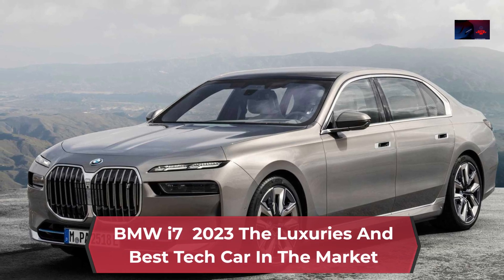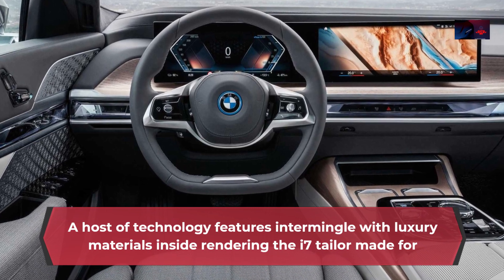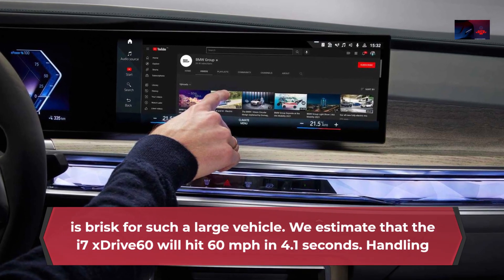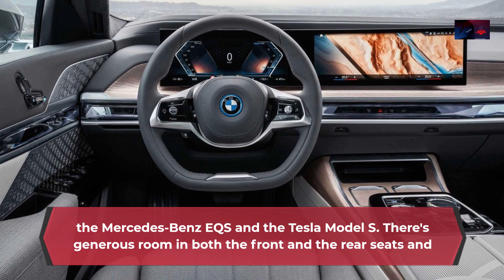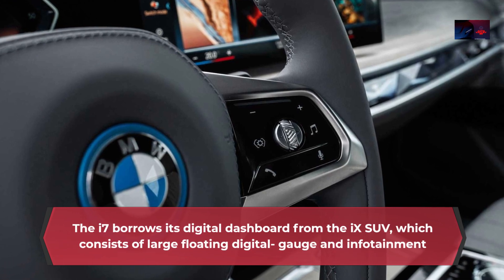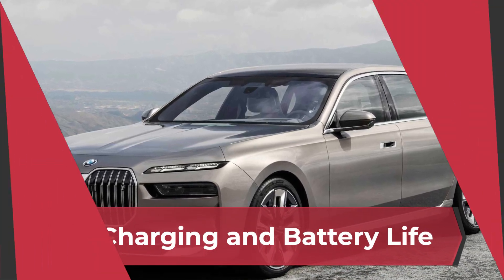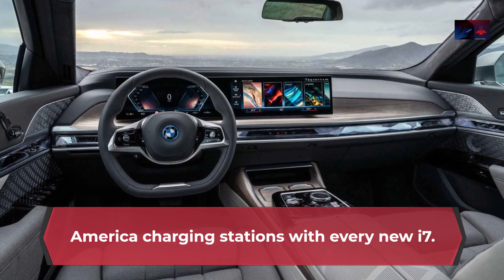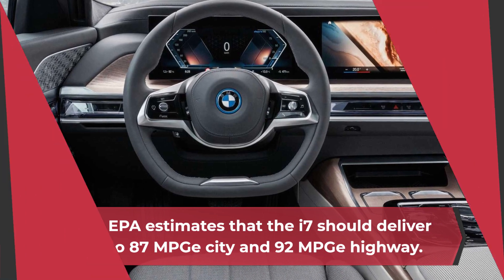BMW i7 2023 The Luxuries And Best Tech Car In The Market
bmw x7
bmw 7 series 2023
bmw i7 interior
bmw i8
2023 bmw i7 price
bmw i8
bmw i4
bmw i7 theatre screen
2023 bmw i7 xdrive60
bmw ix